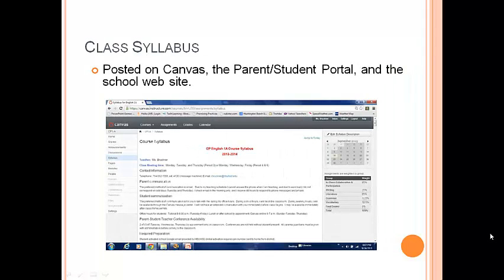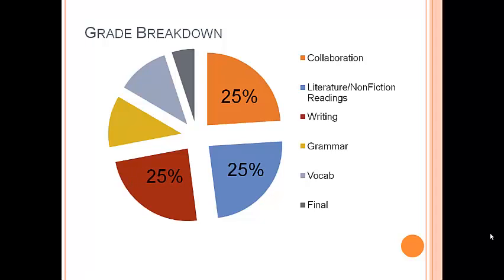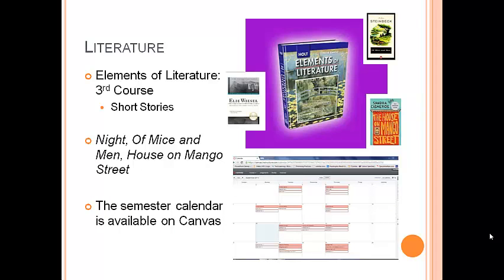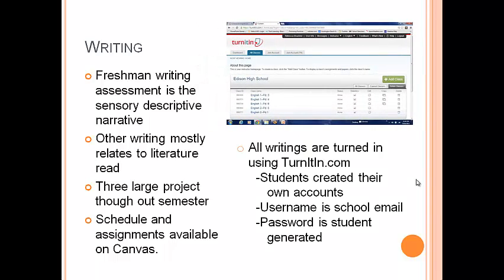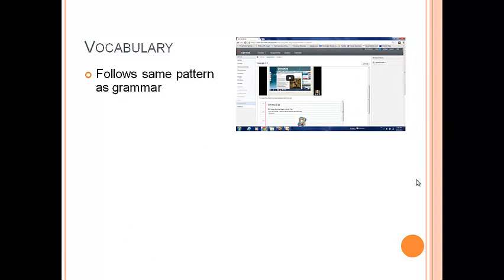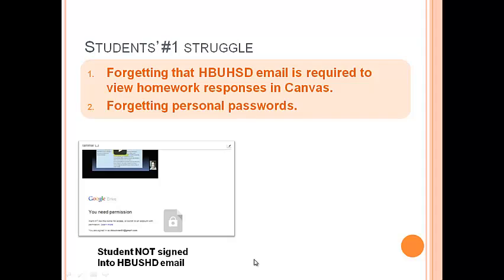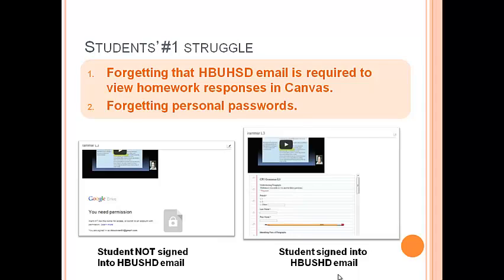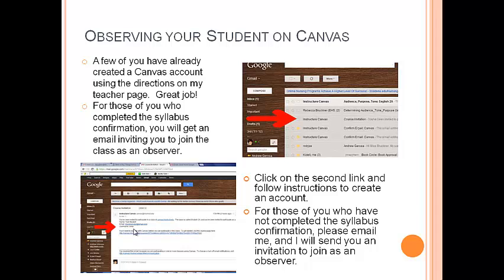BTS Freshman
Freshman Back To School